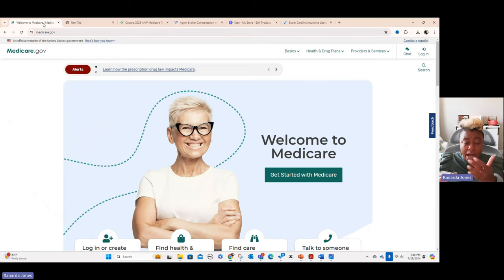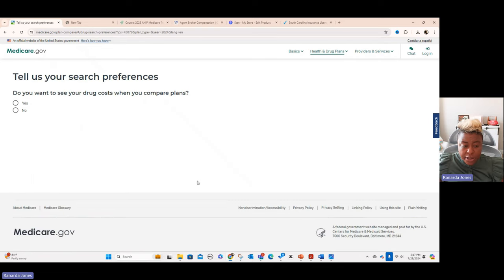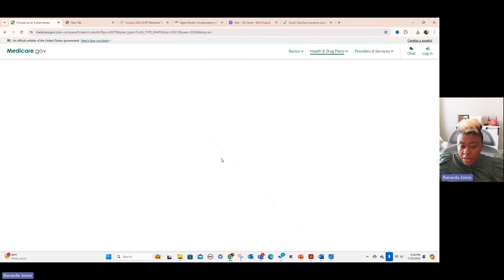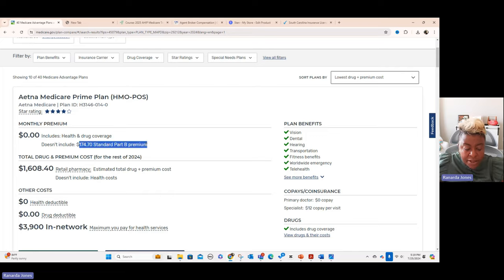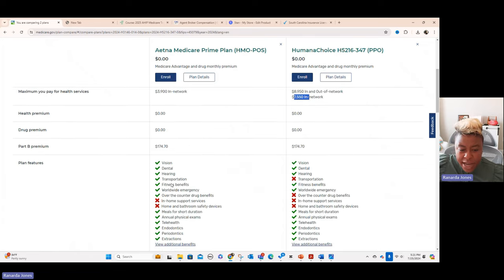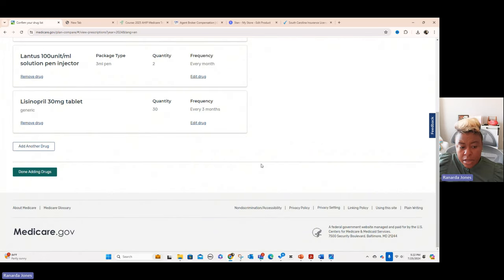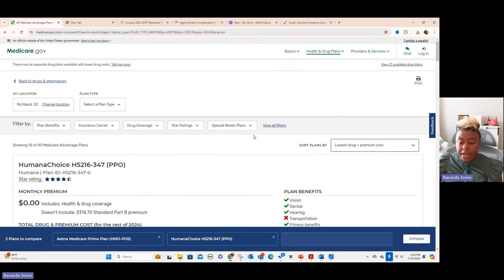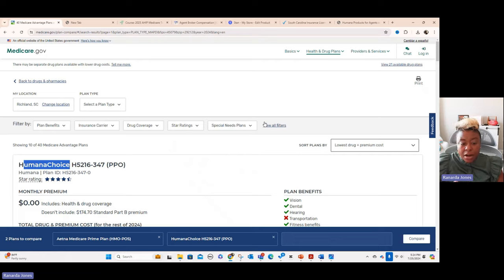How to Compare Medicare Plans Like a Pro!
Welcome back to our Medicare insurance agent series! In this fourth video, we dive into Medicare.gov's Plan Finder tool to show you how to evaluate and compare Medicare Advantage plans effectively.

📌 What You'll Learn:
- Navigating Medicare.gov: Discover how to use the Plan Finder to search for and compare Medicare Advantage plans.

-Plan Comparison Tips: Learn how to analyze different plans based on drug costs, premiums, and additional benefits.

-Effective Client Solutions: Understand how to recommend the best plans for your clients based on their needs and preferences.

- Real-Time Demo: Watch as we walk through a live demonstration, including inputting medications, selecting pharmacies, and comparing plans.

This video is perfect for aspiring Medicare insurance agents looking to enhance their skills and provide top-notch service to clients.